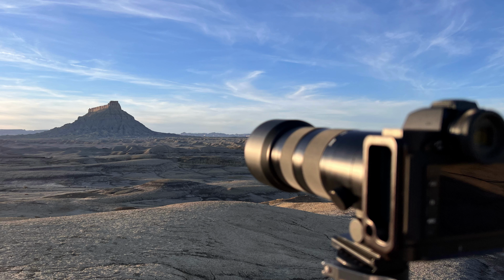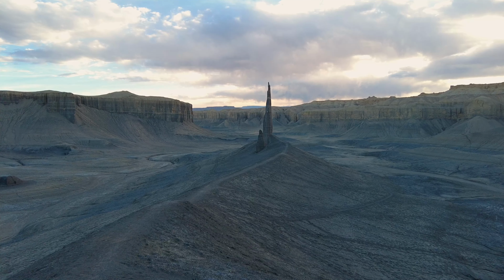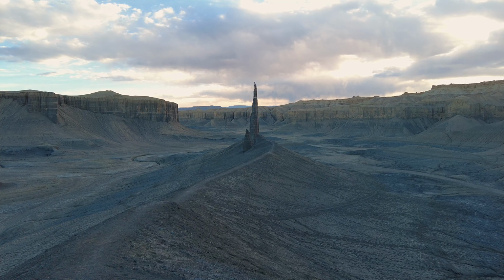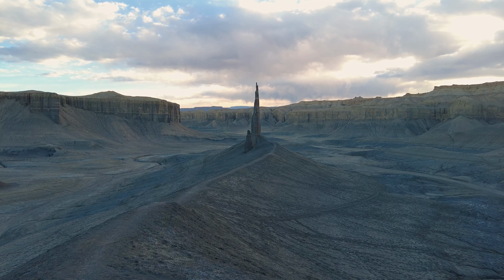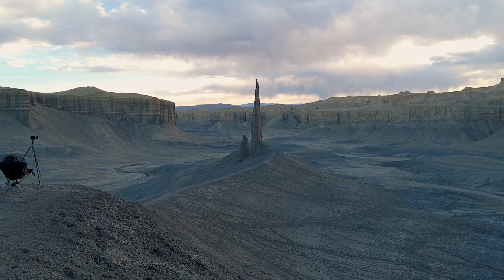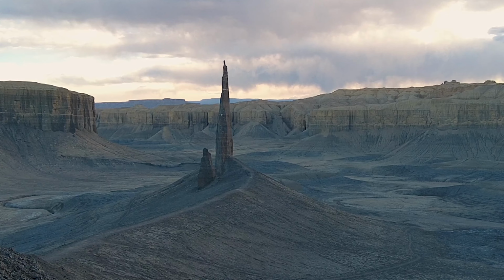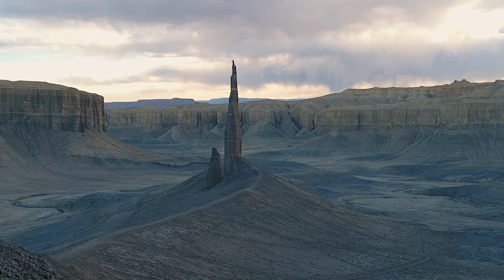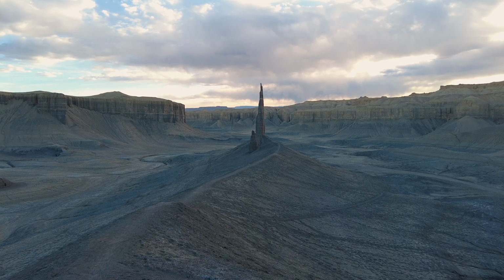Photographing LONG DONG SILVER in Utah | Landscape Photography Tutorial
I photographed Utah's Long Dong Silver - a 200-foot rock needle in the desert that's as impressive as its name is unforgettable. Here's the landscape photography adventure...

I couldn’t believe what was in front of me the first time I laid eyes on it. It was so beautiful, and big, and … long! Of course I’m talking about Long Dong Silver in Utah. This needle shaped monolith and its surrounding landscape was something out of this world.

In this video I show you the landscape, how I composed the image, and of course the final reveal! And don’t mind my shirt buttoned all the way up… I might have spilled my dinner on my undershirt and we don’t need to see that.

I’m quite amused by this experience: I am Queer, it’s Pride month, I captured a rainbow sun flair and to top it off, the name “Long Dong Silver” just makes me chuckle.

Anyways, Happy Pride to my LGBTQIA+ family and I hope you enjoy this video.

Show your support by buying me a coffee!

📕 CHAPTERS
00:00 Intro
00:15 The Long Dong Is Revealed
01:20 Composition Techniques
04:34 The Shot
05:10 Outro

Leica SL2
Leica Super-Vario-Elmar-SL 16-35mm
Leica Vario-Elmarit-SL 24-90mm f/2.8-4.0 ASPH
Leica APO-Vario-Elmarit-SL 90-280mm f/2.8-4
Really Right Stuff (RRS) Versa Mk2 Tripod
Really Right Stuff (RRS) B-55 Ballhead
Shimoda X50 Action Backpack